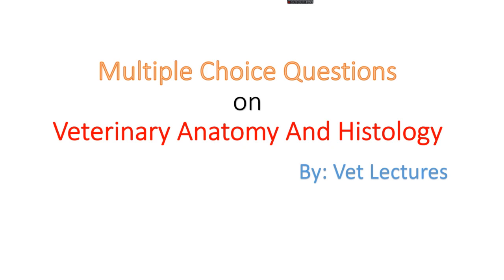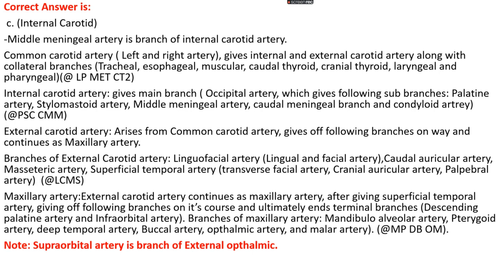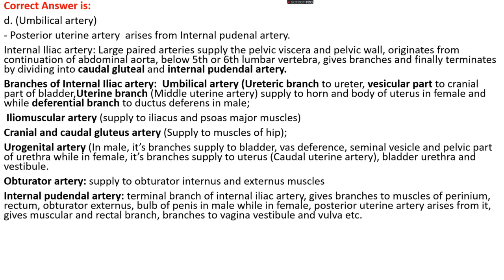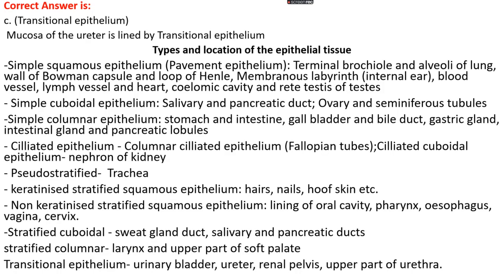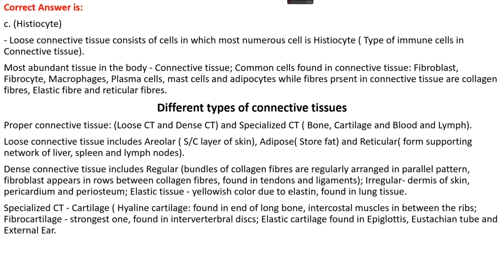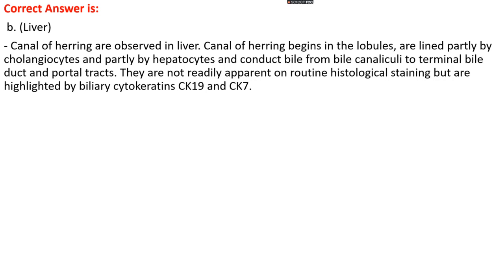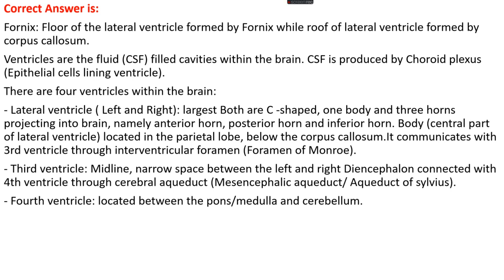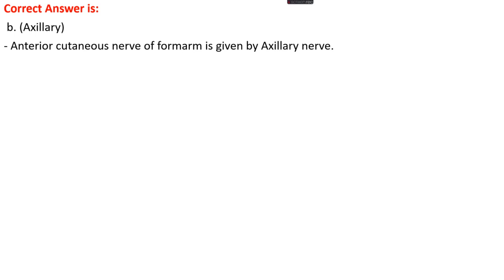Multiple Choice Questions on Veterinary Anatomy and Histology (Part-2)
It's a video which contains Multiple Choice Questions on the topic related to Veterinary Anatomy and Histology that can help those students who are preparing for ICAR exam, NAVLE exam, NLEV exam, Veterinary PSC exam, other college's Entrance Exams, The license exam etc.
Since it's part -2 video
for previous video, Multiple Choice questions on Veterinary Anatomy and Histology (Part-1), visits:
for word format, Multiple Choice questions on Veterinary Anatomy and Histology (Part-1), visits: